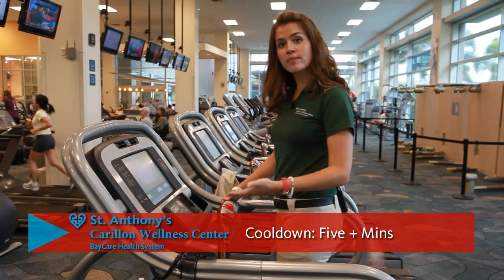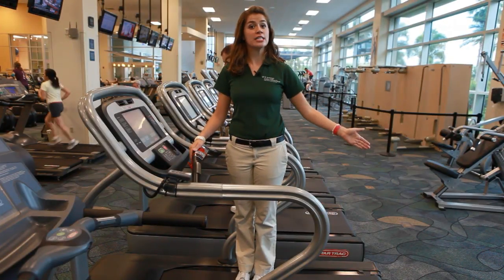Commercial Photography St.Petersburg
Introduction to the Treadmill at Carillon Fitness Center in St.Petersburg, FL